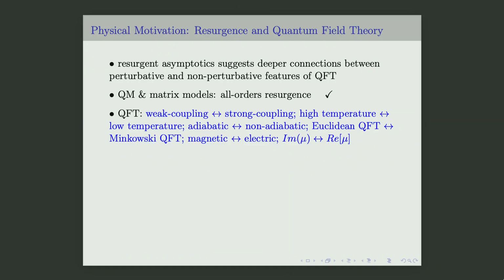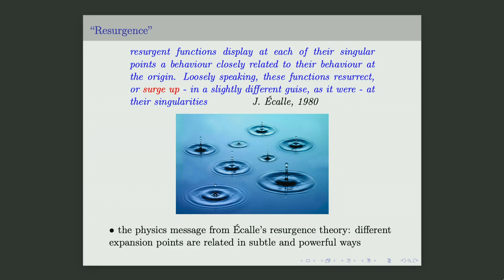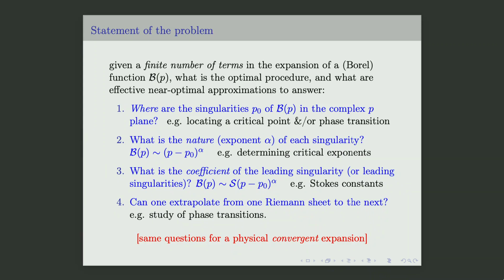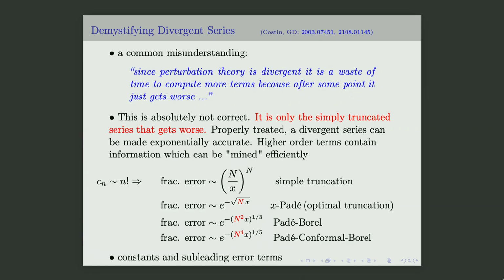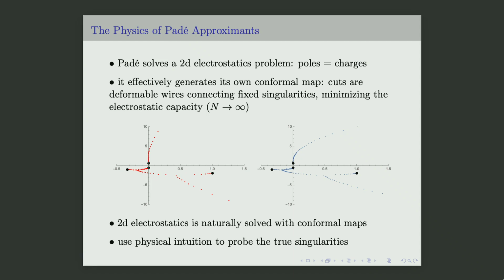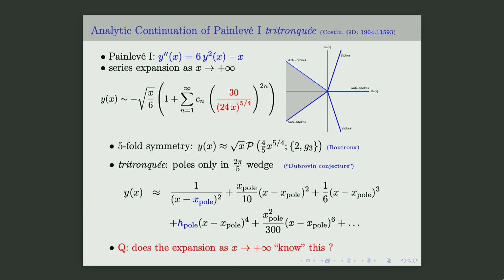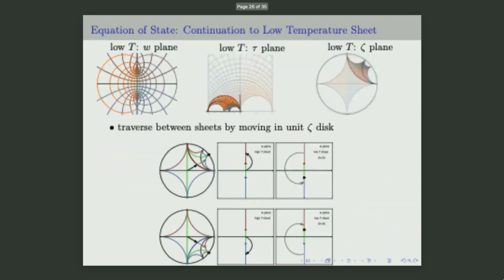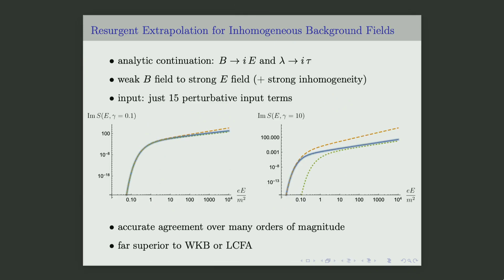"Resurgent Extrapolation and QFT", G. Dunne (UCONN)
Talk presented on September 13, 2023 at the EuroPLEx Final Conference (Humboldt-Universität zu Berlin, September 11-15, 2023)  in the Session "QCD under extreme conditions".